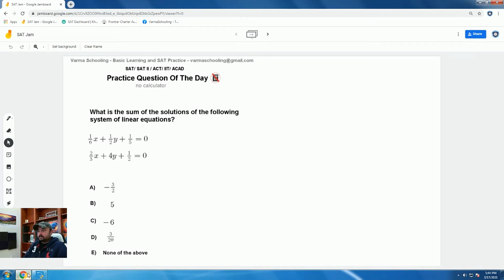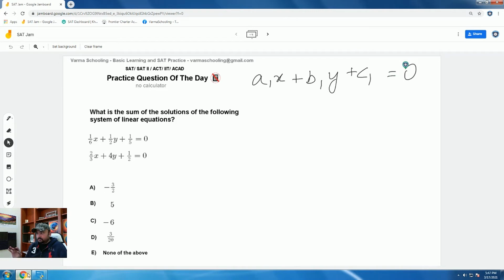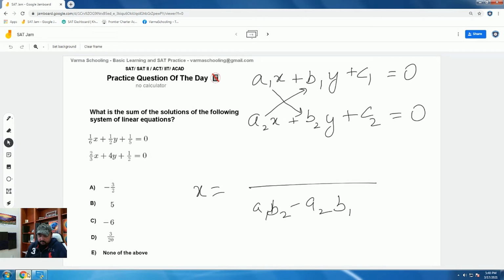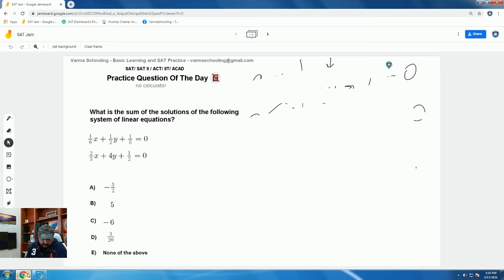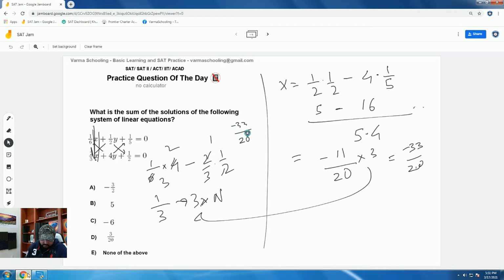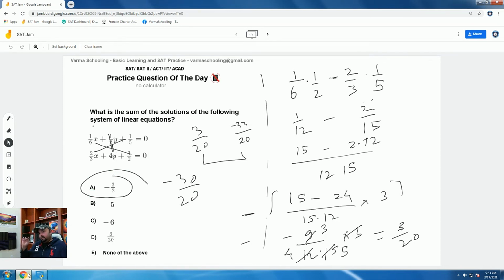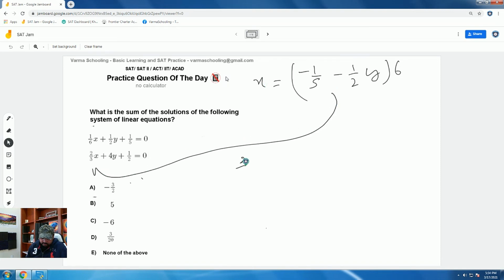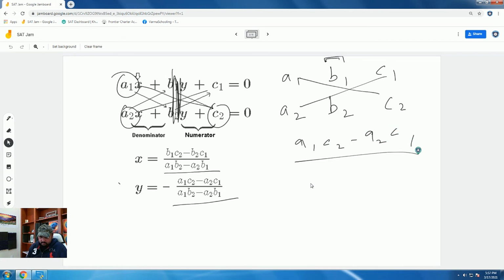How to Instantly Solve Linear Equations! (SAT secrets)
A secret formula to solve linear equations! Learn how to solve linear equations quickly.  Often times on SAT you will see linear equations with hybrid fractions. These kind of linear equations can be quite lengthy to solve and time consuming. Precious time that you don't have on a SAT test.